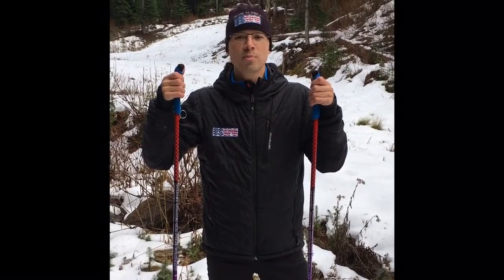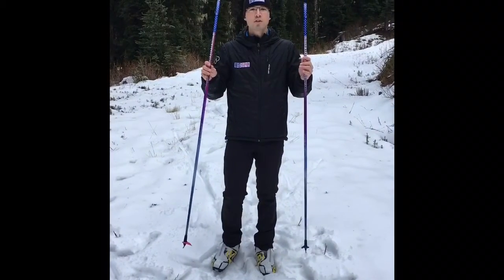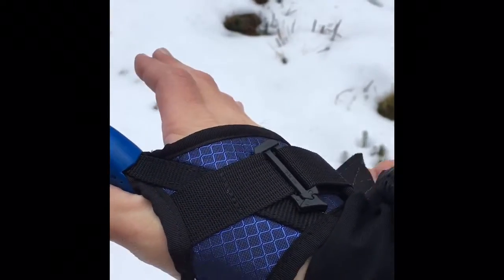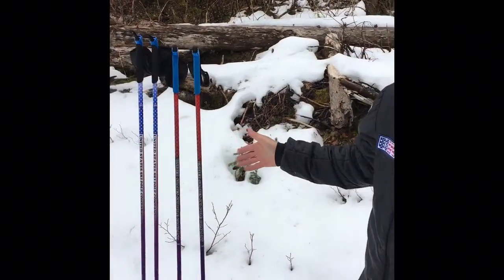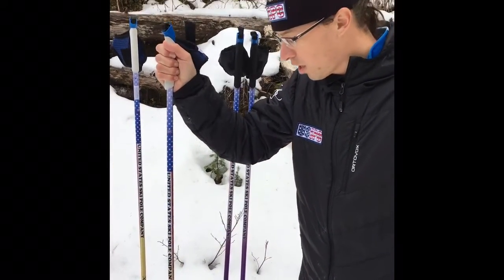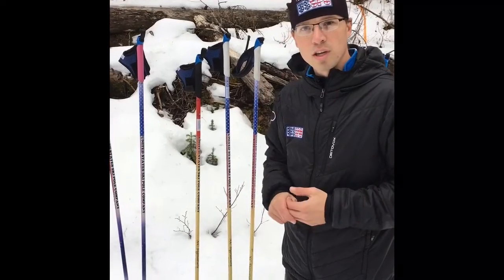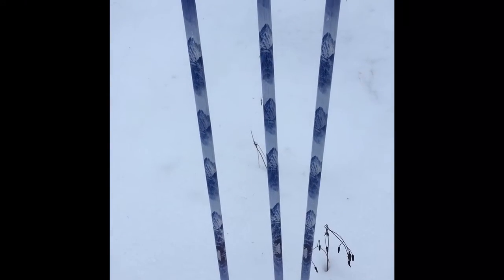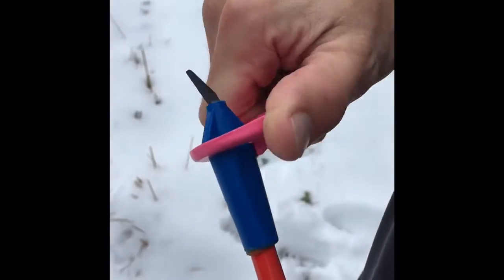USSPC Full Review 2016-17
U.S. Ski Poles founder, Andy Liebner reviews the latest innovations and graphics released.